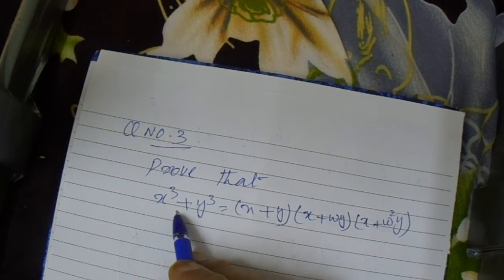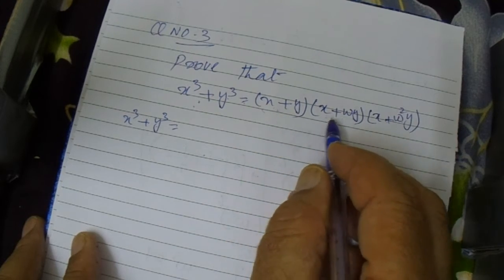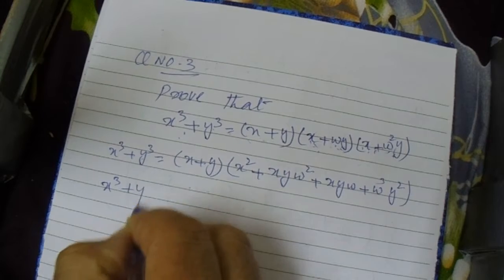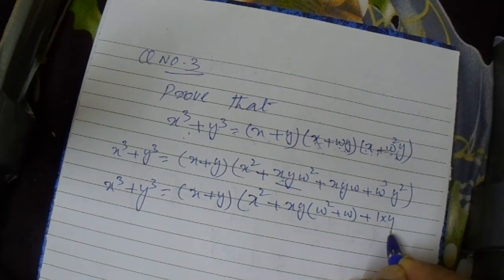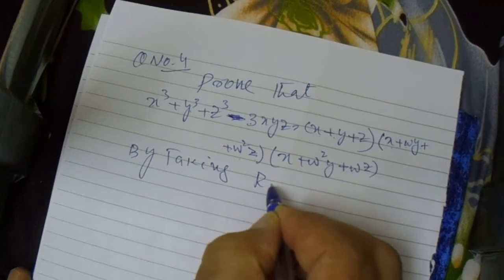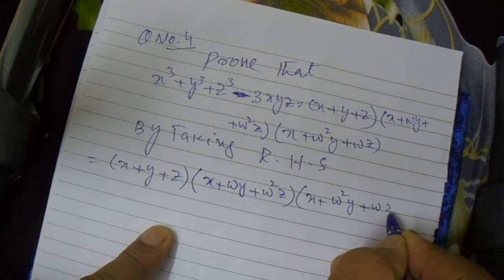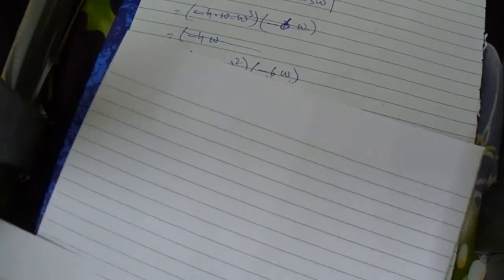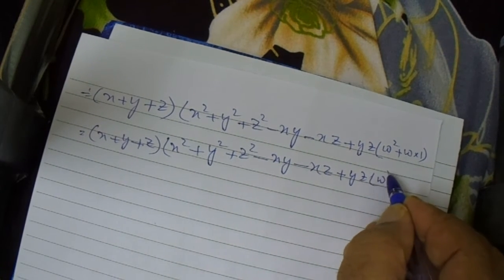MATH 10TH CH 2 EX 2.2 Q(3-4-5)